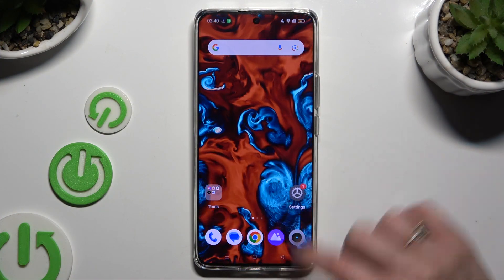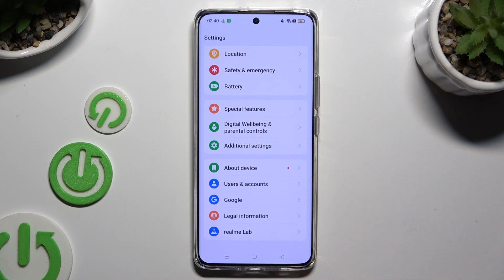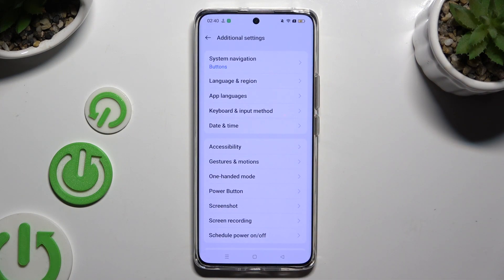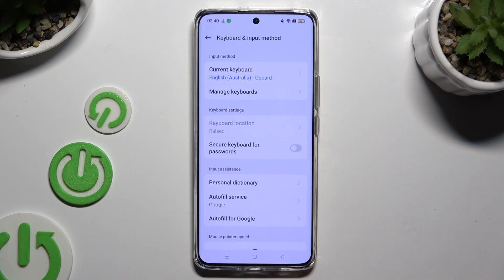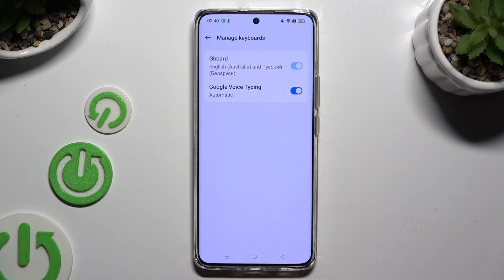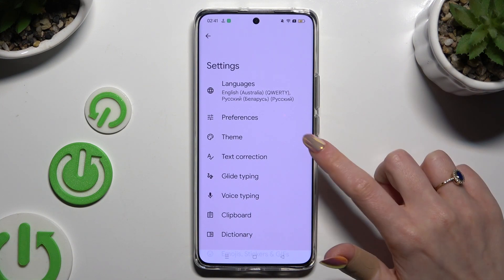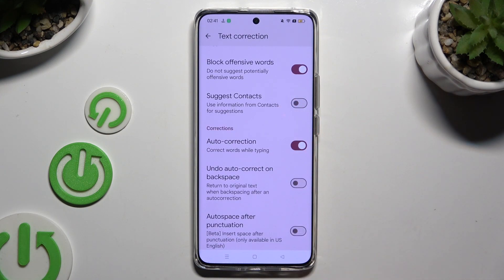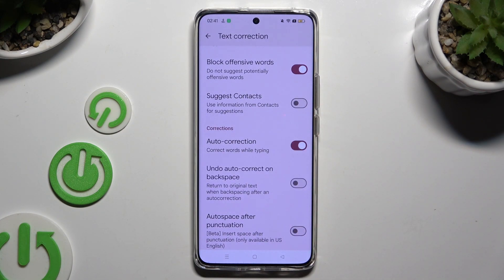How to Turn On / Off Auto Correction on Realme 12 Pro? Manage Keyboard Correction!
We're happy that you are here! Take control of your typing experience on the Realme 12 Pro by learning how to manage auto-correction settings. This tutorial provides step-by-step instructions to enable or disable auto correction, allowing you to type with confidence.

How to Enable/Disable Spell Check in Realme 12 Pro?
How to Activate/Deactivate Auto Correction in Realme 12 Pro Smartphone?
How to Toggle Auto Text Correction in Realme 12 Pro Phone?